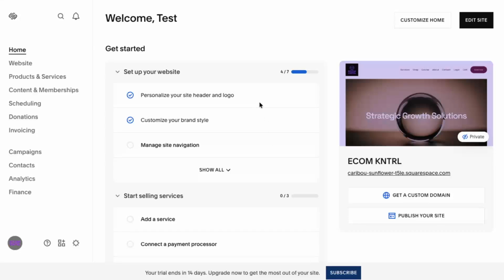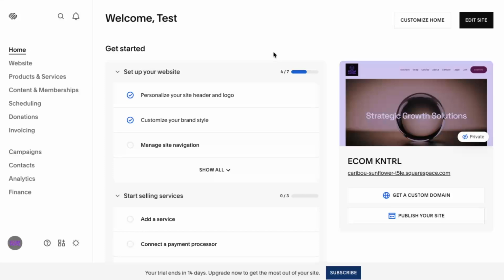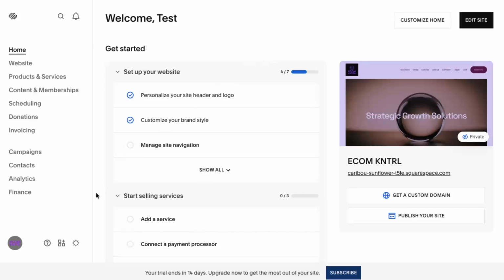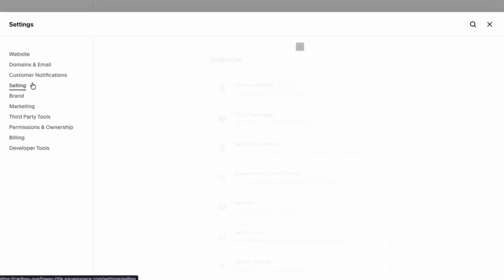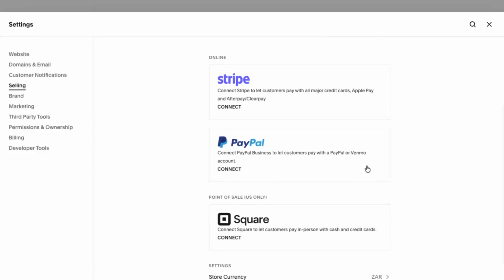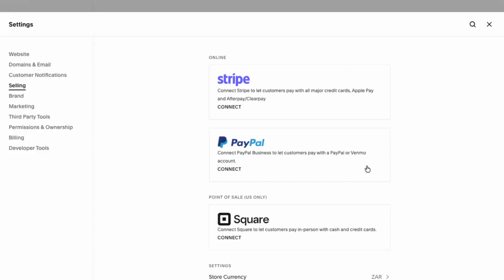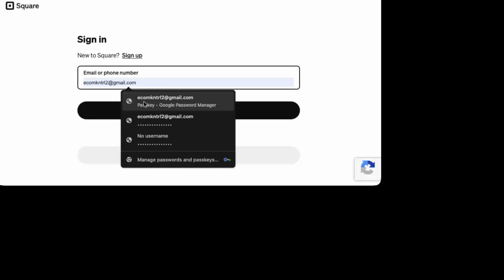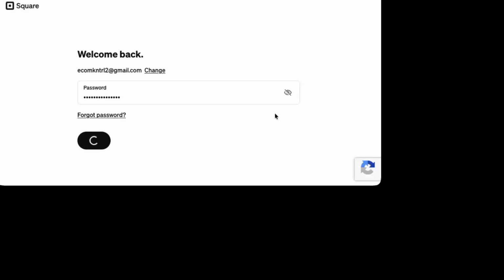How to Add Payment Method in Squarespace (2026) | Step-by-Step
Learn how to add a payment method in Squarespace so you can start accepting payments from customers right away. In this tutorial, we walk through connecting a payment processor to your Squarespace store, including options like Stripe, PayPal, and Square. You'll see exactly where to find the payment settings, how to link your account, and how to make sure everything is configured correctly before you go live. This is the current updated method that works with the latest version of Squarespace. Whether you're setting up a new store or switching payment providers, this guide covers it all.